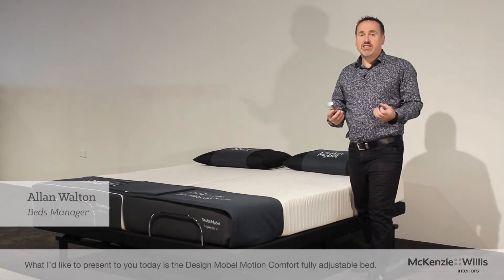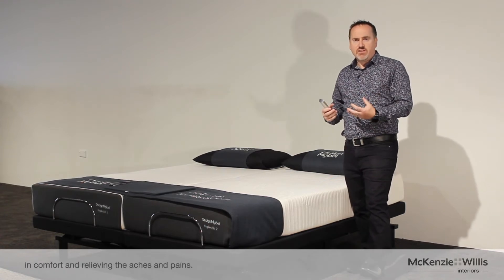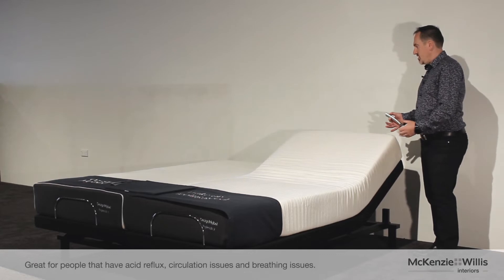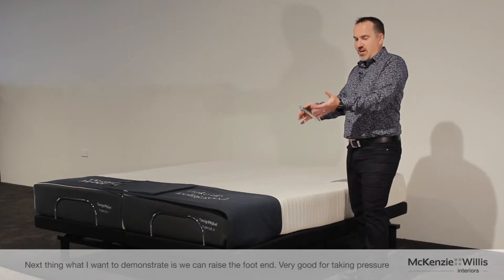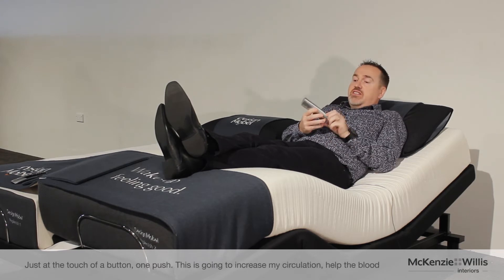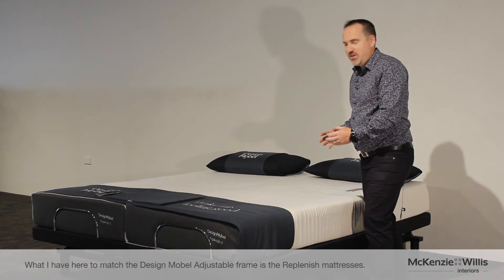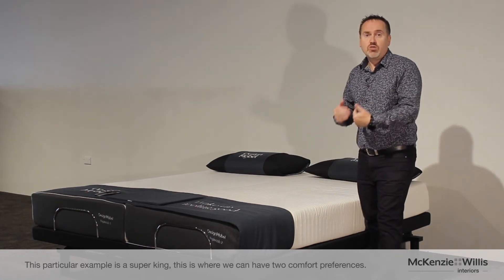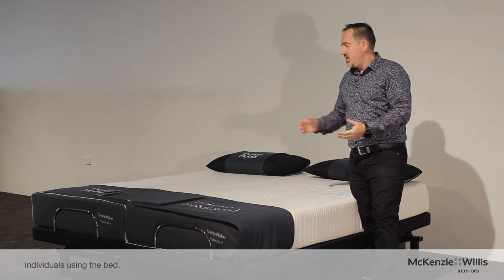Introducing the Motion Comfort Adjustable Bed by Design Mobel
Our Beds Manager Allan Walton shares the latest arrive from Design Mobel, the Motion Comfort Adjustable Bed. With an unforgettable experience at the touch of a button, this bed is designed for modern life and will relieve all the aches and pains with its full body support. Watch to find out more about its adjustable sleep positions and how this bed can be perfectly catered to your individual comfort preference.